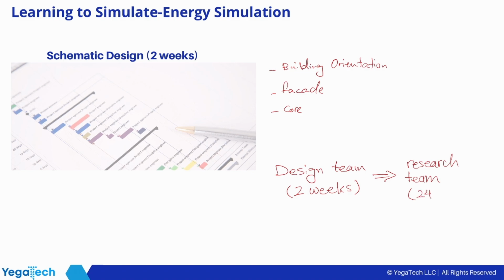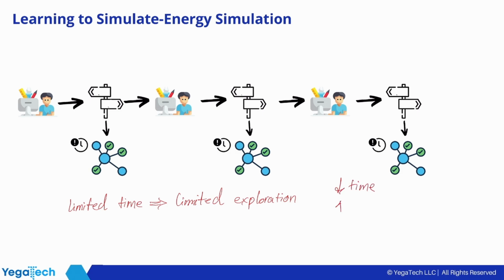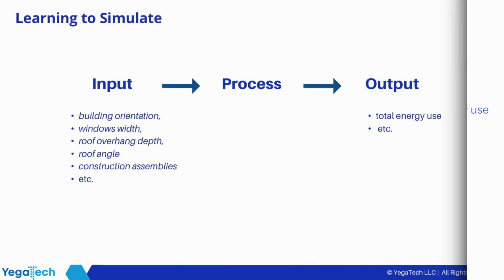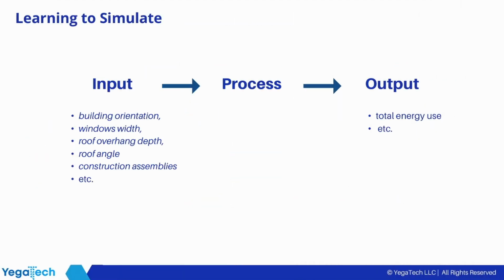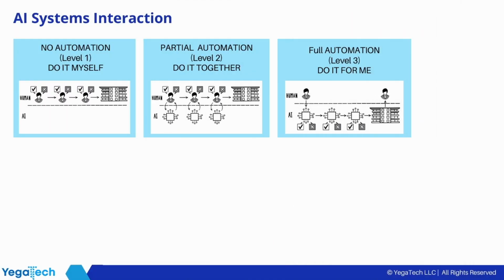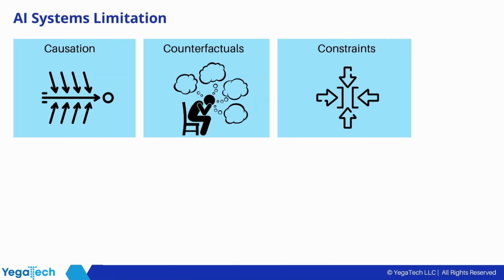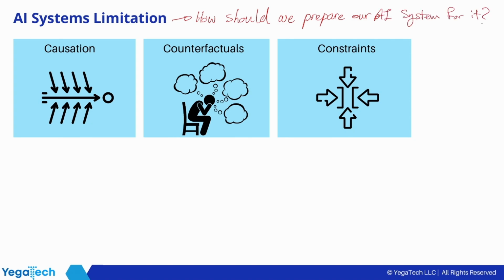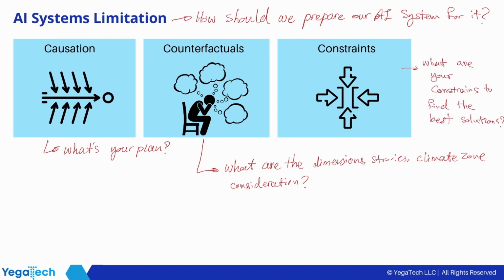Module 4: Energy Simulation with AI